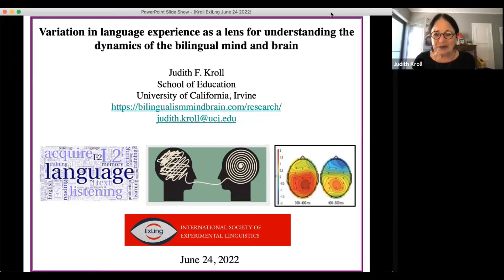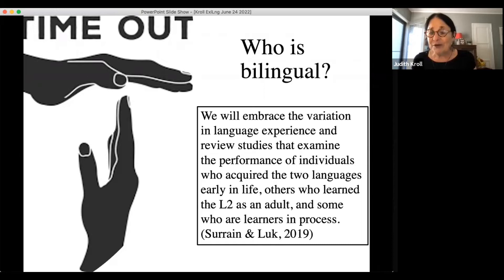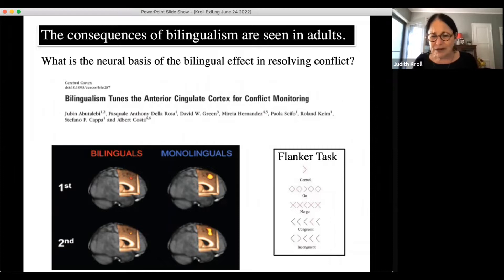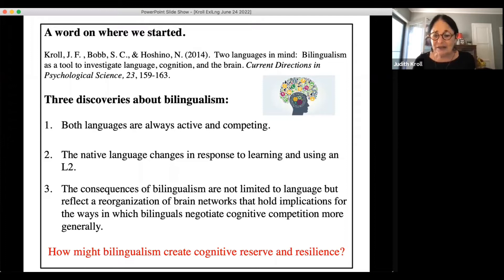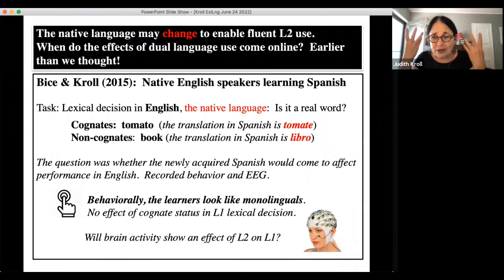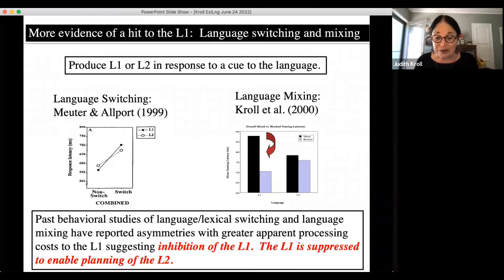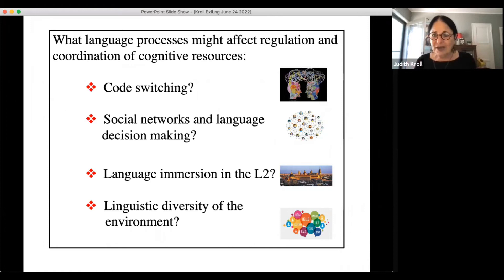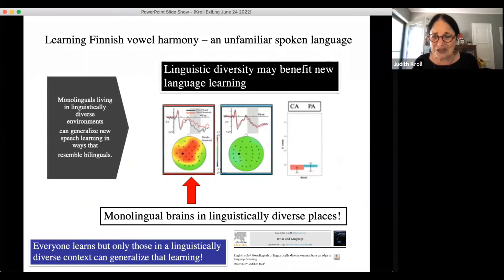J. Kroll ExLing tutorial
ExLing tutorial, 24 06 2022
Judith Kroll
University of California, Irvine
United States

Variation in language experience as a lens for understanding the dynamics of the bilingual mind and brain

In the last two decades there has been an upsurge of research on the bilingual mind and brain. Although the world is multilingual, only recently have cognitive and language scientists come to see that the use of two or more languages provides a unique lens to examine the neural plasticity engaged by language experience. But how? It is now uncontroversial to claim that the bilingual’s two languages are continually active, creating a dynamic interplay across the two languages. But there continues to be controversy about the consequences of that cross-language exchange for how cognitive and neural resources are recruited when a second language is learned and used actively and whether native speakers of a language retain privilege in their first acquired language. In the earliest months of life, minds and brains are tuned differently when exposed to more than one language from birth. That tuning has been hypothesized to open the speech system to new learning. But when initial exposure is to a home language that is not the majority language of the community, the experience common to heritage speakers, the value of bilingualism has been challenged, in part because we are lacking an adequate account of the variation in language experience. In this talk, I illustrate the ways that recent studies have shown that the minds and brains of bilinguals are inherently complex and social, taking into account the variation in contexts in which the two languages are learned and used, and shaping the dynamics of cross-language exchange across the lifespan.